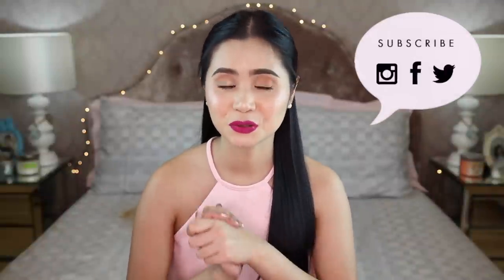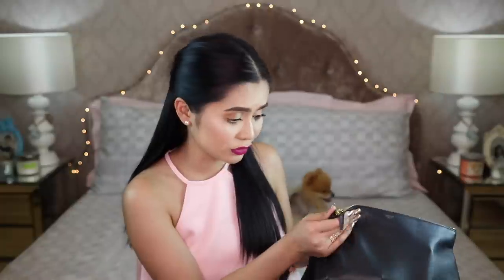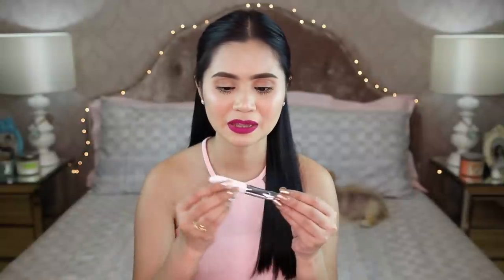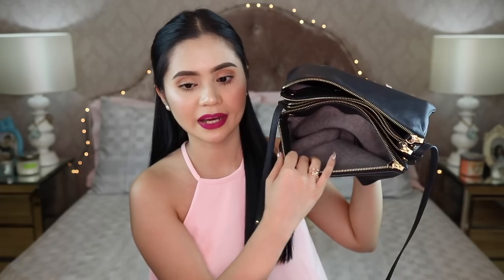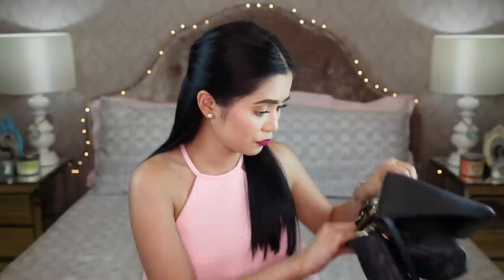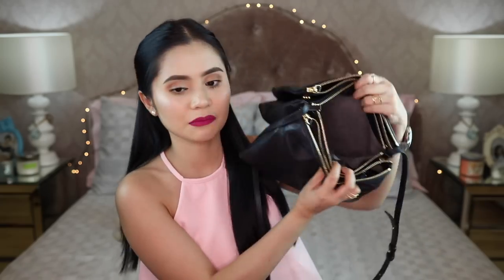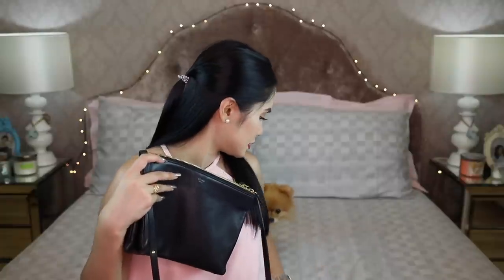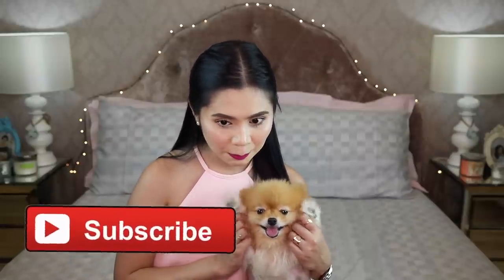What's In My Bag? | Anna Cay ♥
♡ ♥ ♡ ♥ ♡ OPEN ME FOR MORE INFO! AND DISCOUNTS! ♡ ♥ ♡ ♥ ♡

Hi Guys! Let me know your ideas of what I should film in the comments section below.

Photos on my IG Account! THANK YOU! ♥

♥My Shopee Account: 'prelovedbyannacay' ♥

♥ Powercase from @onevictrix on IG ♥

Camera used to film: Canon EOS 5Ds

XOXO, Anna 💋